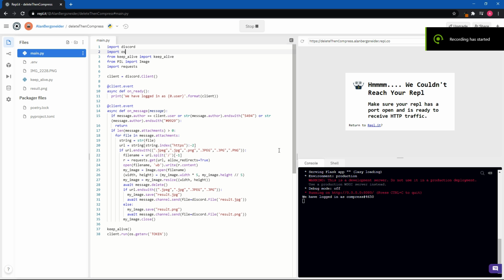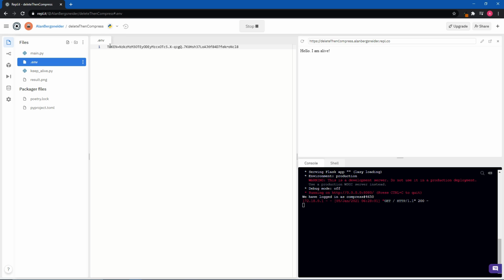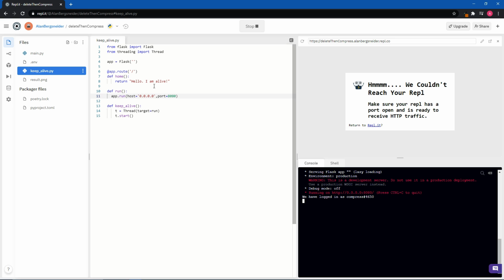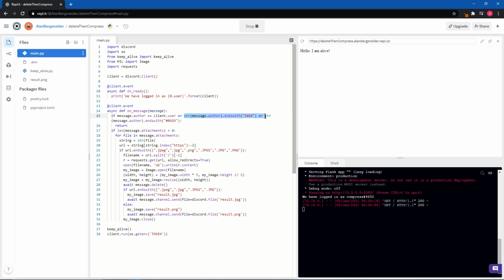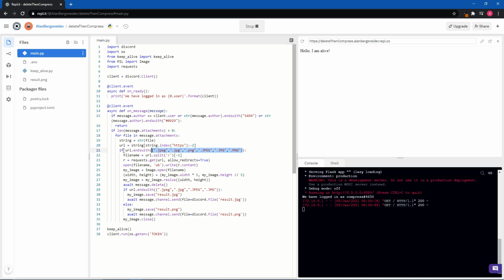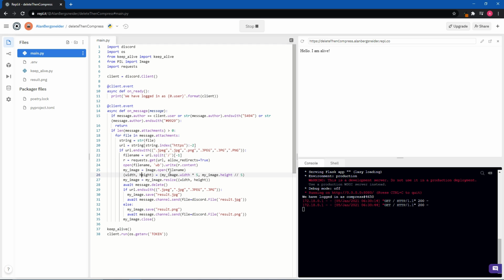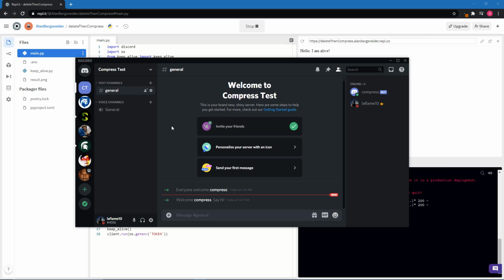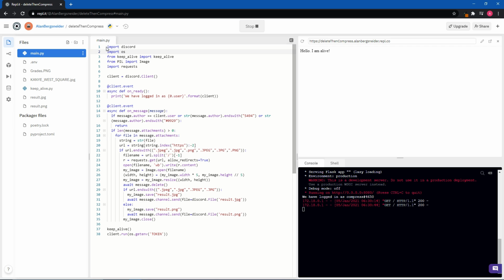Compress Discord Bot Using Python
In this video I go over a fun little bot I made using Python for discord servers on an afternoon a week ago. Code